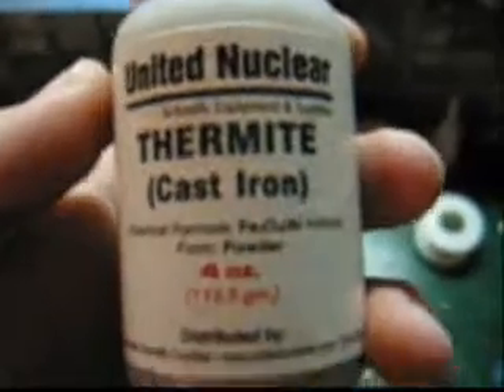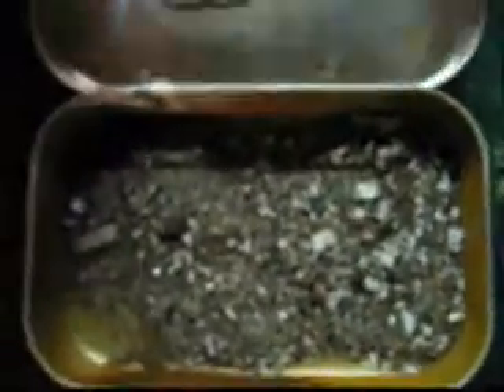Thermite from UnitedNuclear.com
Not a burn test of the thermite, that will come soon =)

However a burn test of the magnesium ribbon is included at the end.